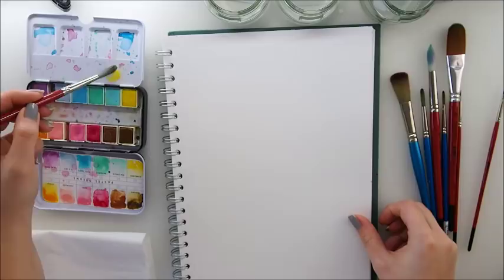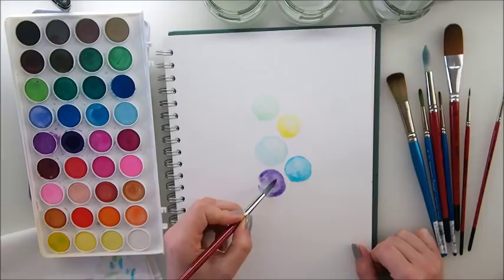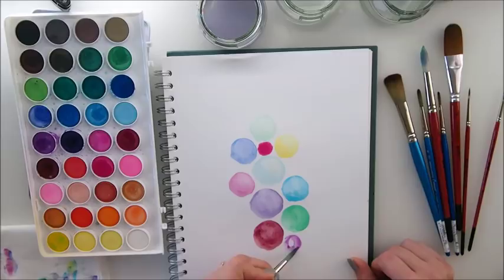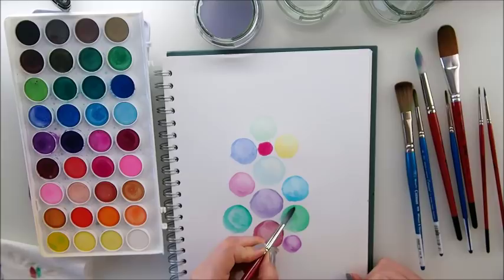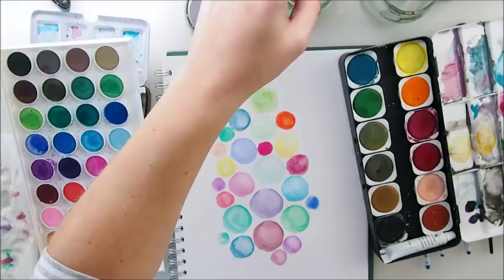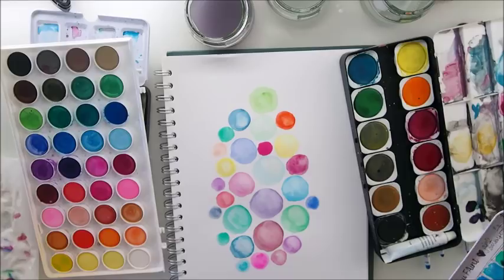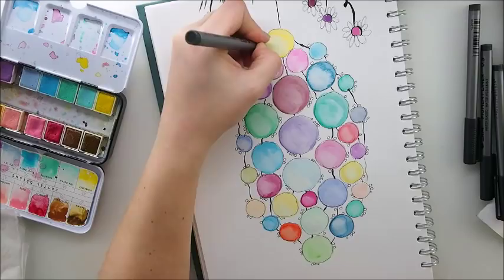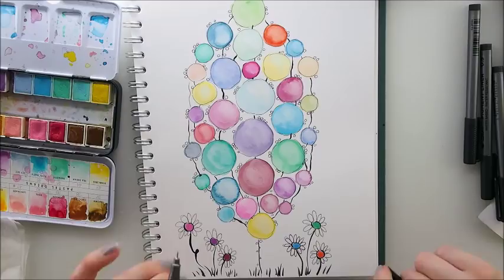Whimsical Bubble TREE for Beginners ♡ Easy WATERCOLOR Painting ♡ Maremi's Small Art ♡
Hugs, kisses and smiles, Marta xx